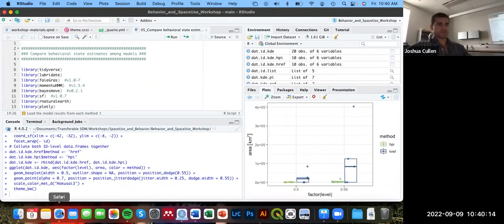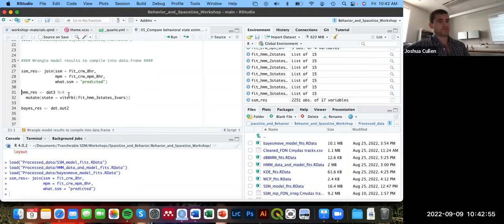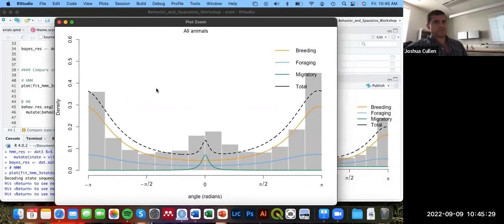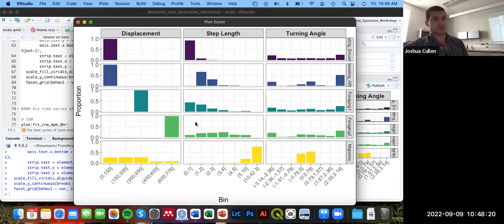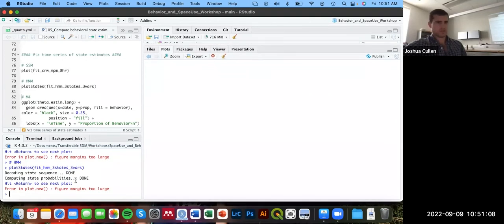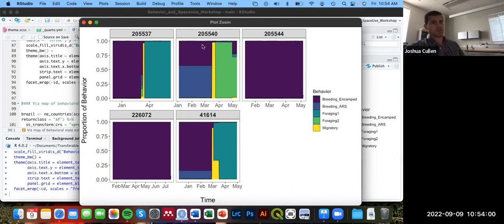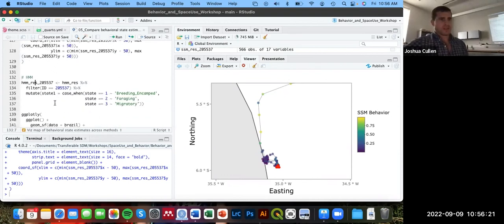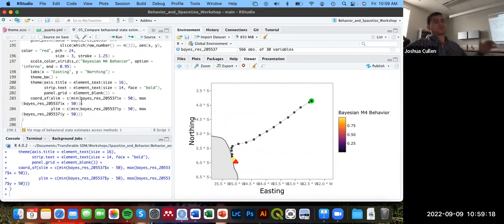Method Comparison of Behavioral State Estimates in R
Part 9 of the Space-Use and Behavioral State Estimation Workshop.

This shows a live-coding exercise on comparing the behavioral state estimates from state-space models, hidden Markov models, and non-parametric Bayesian models. All coding is performed using the R programming language within the RStudio IDE, where the state estimates are compared and contrasted over both time and space. Emphasis is placed on considerations for using one method over another. Additional details about the workshop and associated materials can be found at the workshop

This material is based upon work supported by the National Science Foundation under Grant Numbers 2126583 and 1904818. Any opinions, findings, and conclusions or recommendations expressed in this material are those of the author(s) and do not necessarily reflect the views of the National Science Foundation.